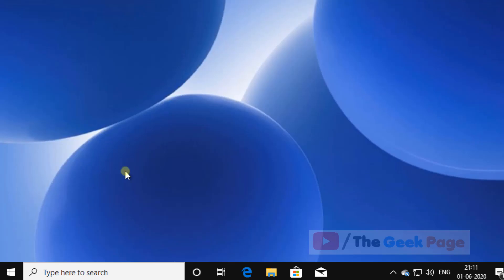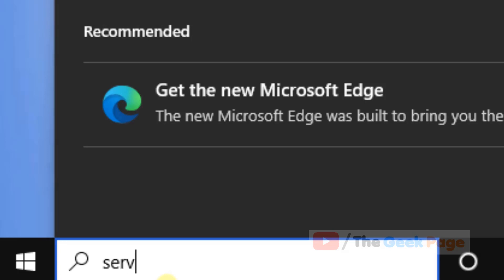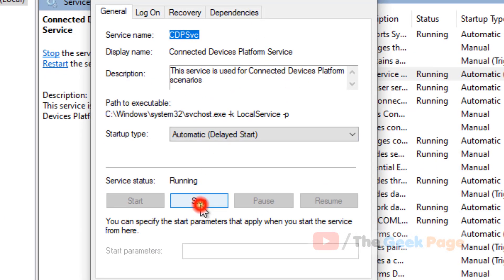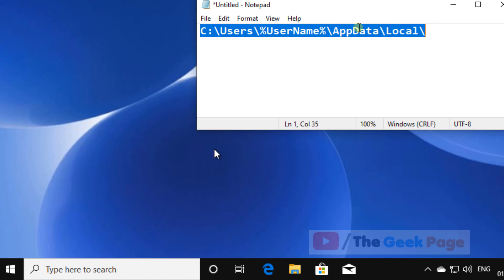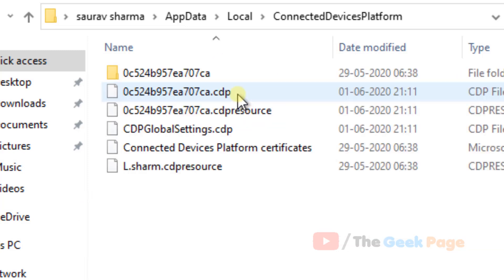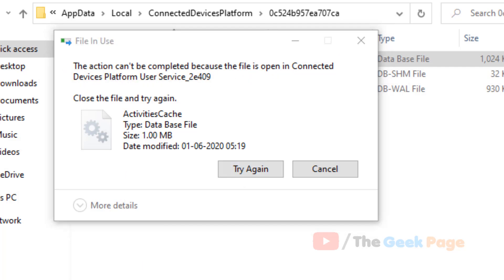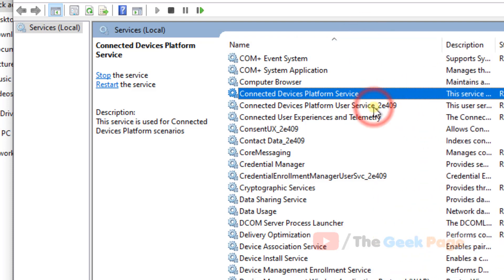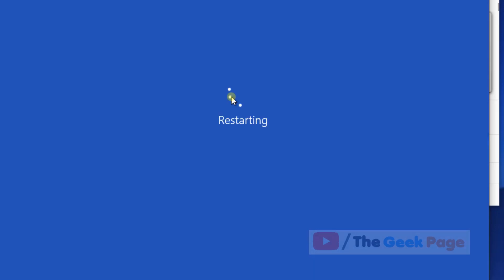Can't clear timeline activity history in Windows 10 [Solved]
C:\Users\%UserName%\AppData\Local\